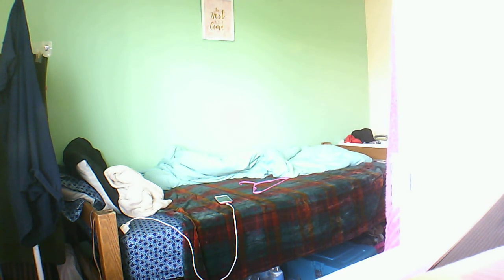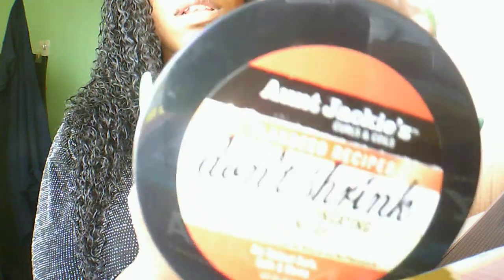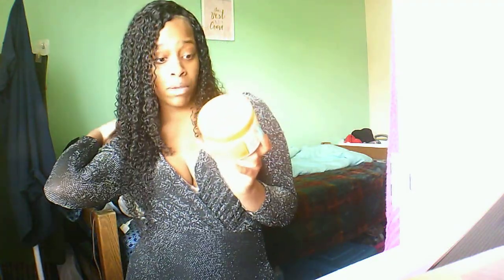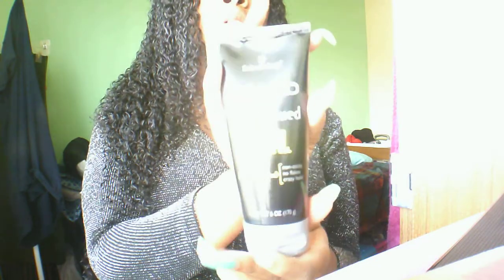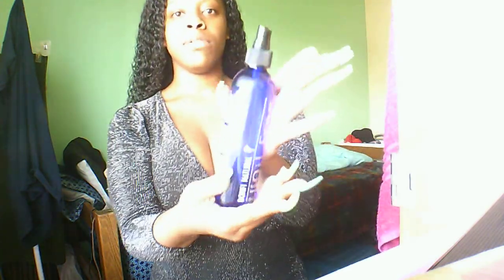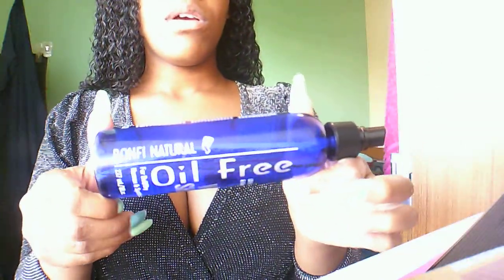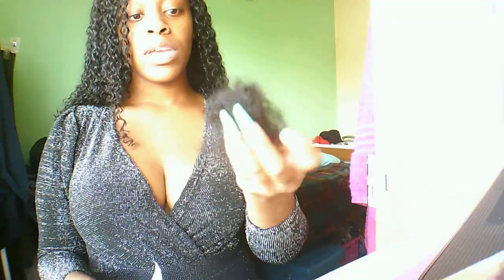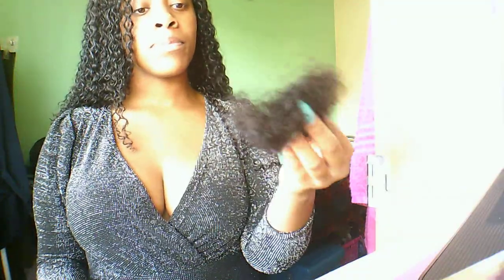Kink Curly Hair TOO MUCH Maintenance?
This video is giving everyone a bit of insight about KINKY CURLY hair.

I got the hair from ALIEXPRESS - my vendor was RUIYU !
The inches - 26"28" 28" and a 20" Closure.
This is a WIG !

Wigs aren't for everyone and neither is really curly hair. If you were wondering if any of these things were for you, this video can help you decide.

**Important Information**
Age: 20
Florida Memorial University
Snap:prettyolshayee

College Videos:
Similar Videos:

**Until Next Time Jews and Jems**